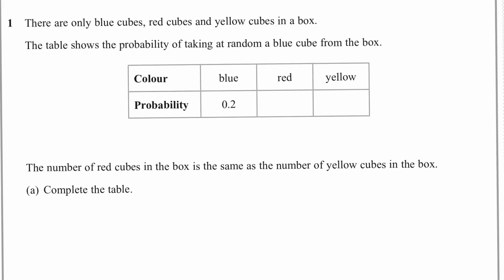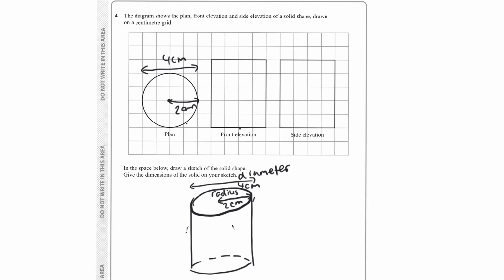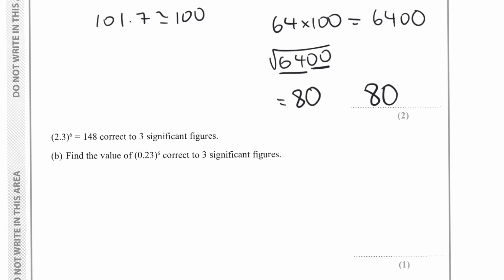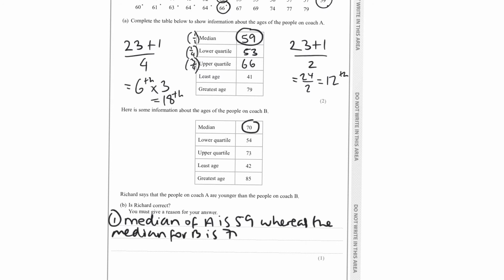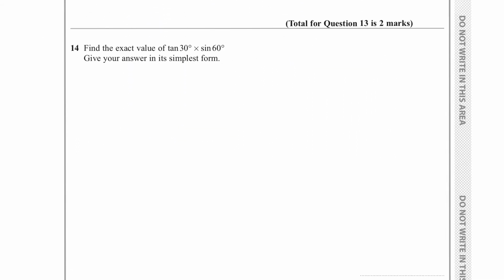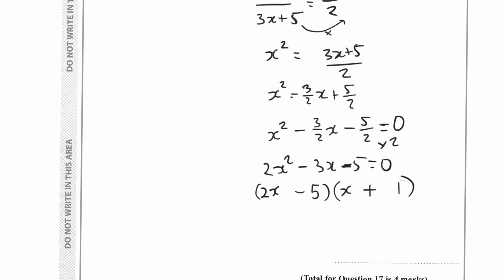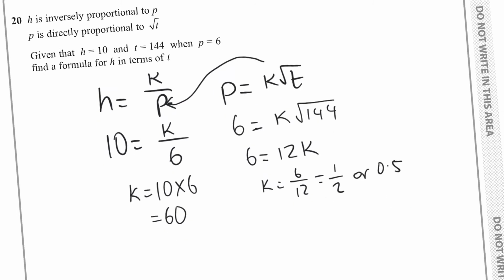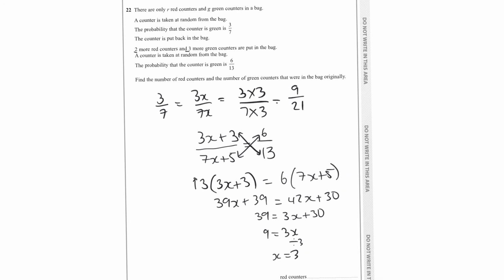GCSE HIGHER MATHS EDEXCEL PAPER 1 JUNE 2019 | Walkthrough and Written Solutions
This video is goes through Edexcel Foundation GCSE Maths Paper 1 and includes:

00:30 Question 1
02:00 Question 2
02:41 Question 3
05:37 Question 4
07:32 Question 5
09:03 Question 6
10:42 Question 7
12:28 Question 8
15:13 Question 9
16:19 Question 10
18:01 Question 11
23:23 Question 12
25:03 Question 13
26:48 Question 14
27:40 Question 15
29:37 Question 16
31:10 Question 17
33:28 Question 18
36:13 Question 19
38:11 Question 20
40:25 Question 21
43:48 Question 22